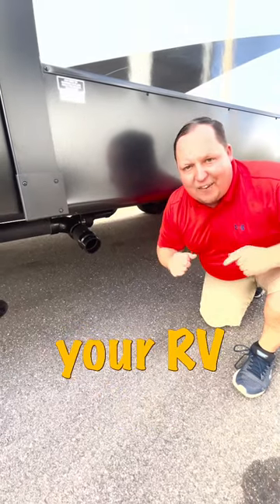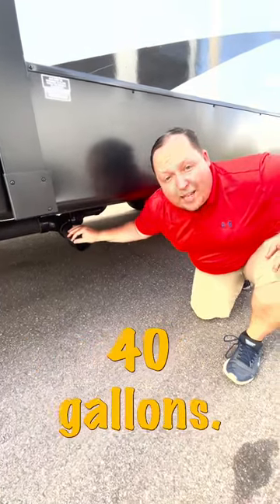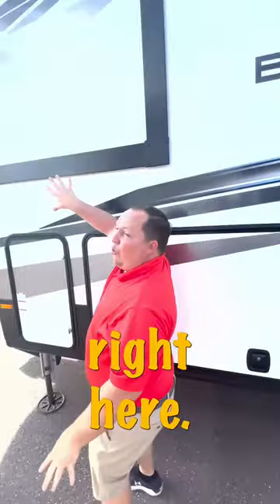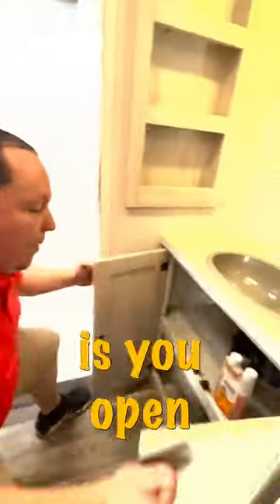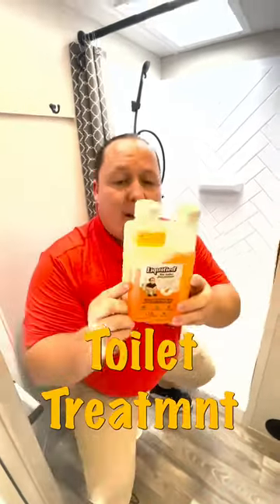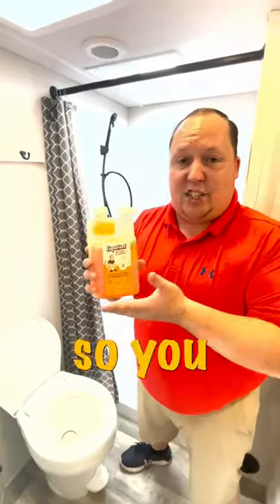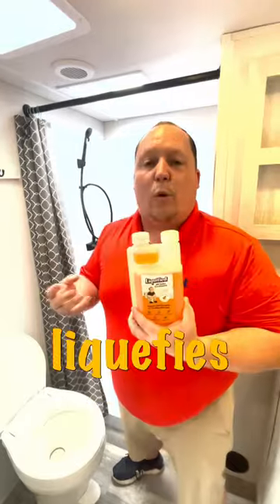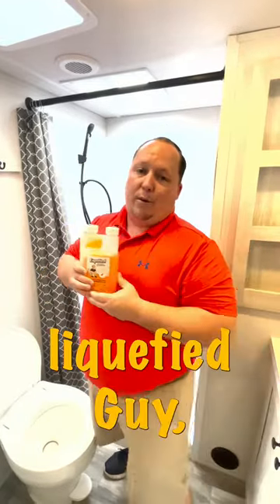Black Tank 💩 in RV!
When you go camping in your RV, you are sleepy right on top of your black take your black tank. How to you prevent your RV from Stinking and not clog your Black Tank.
With Liquified our brand of RV Toilet Treatment - Pick it up on Amazon